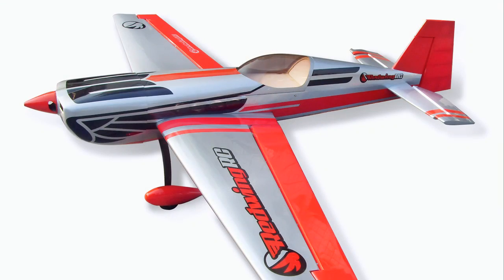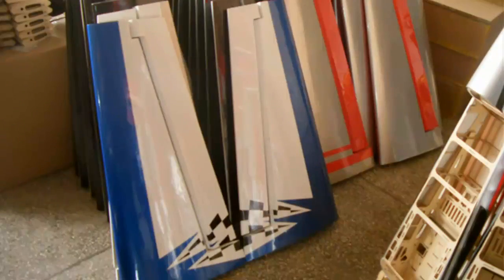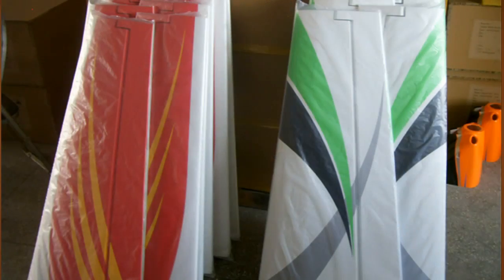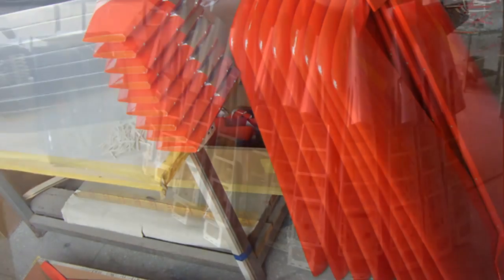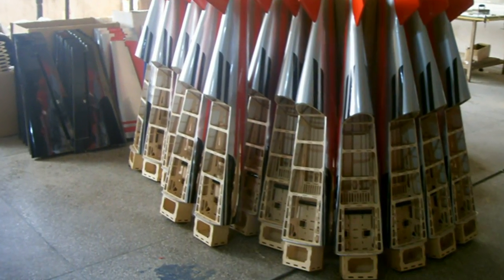Container News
Information about our Spring 2014 container